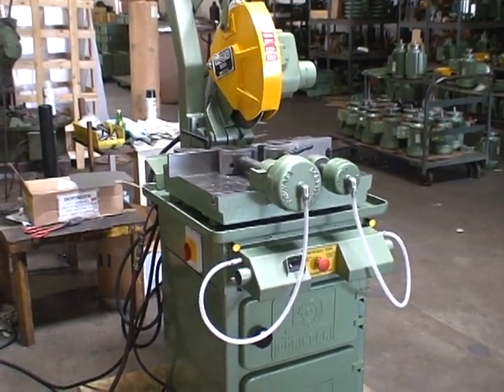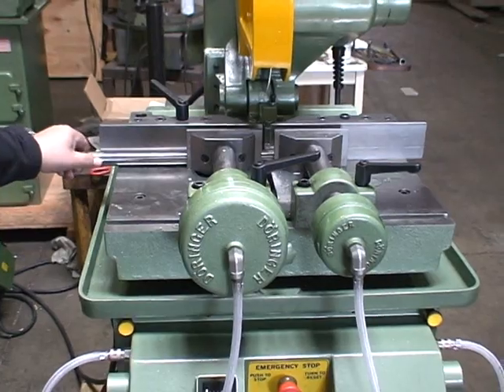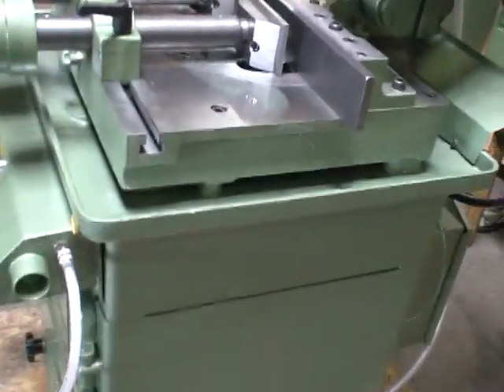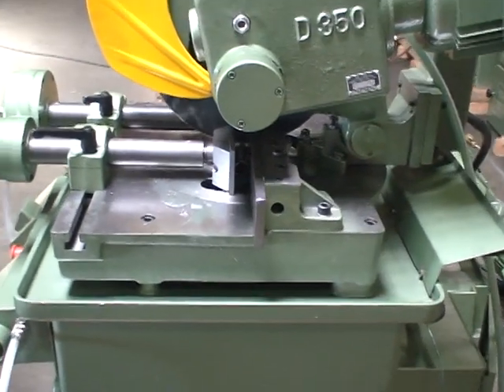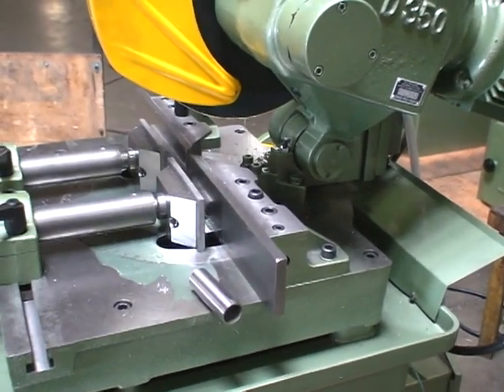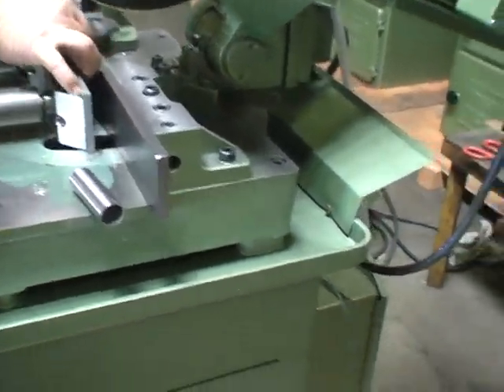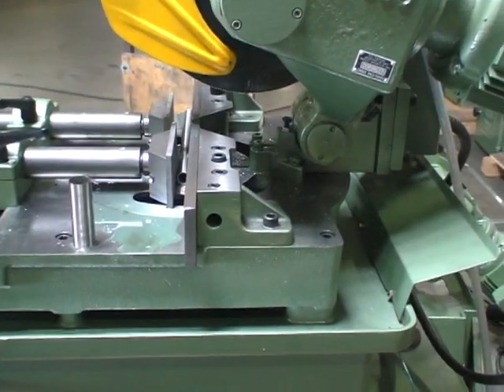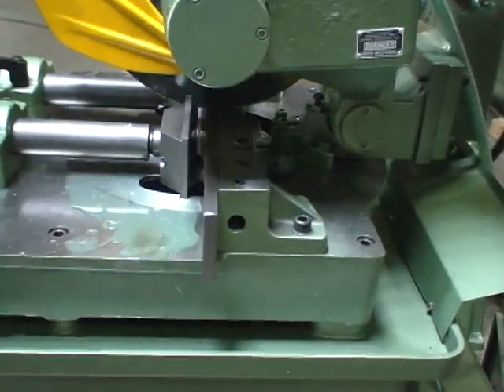Doringer D350 SA Cutting Tubing